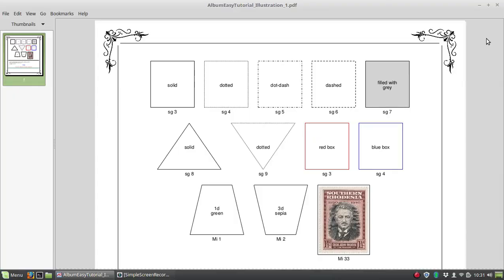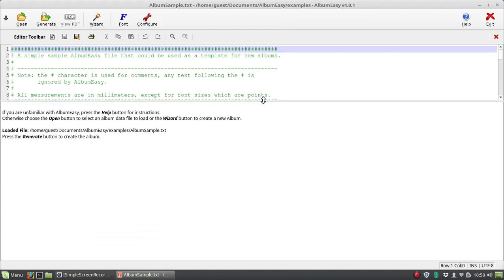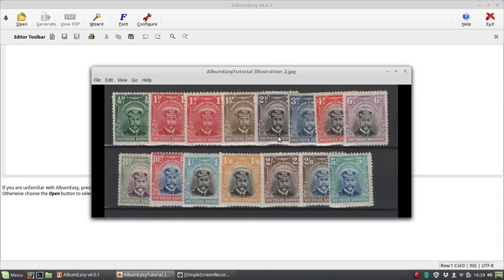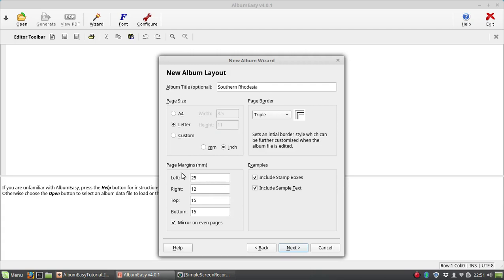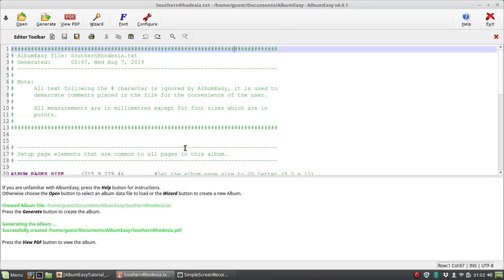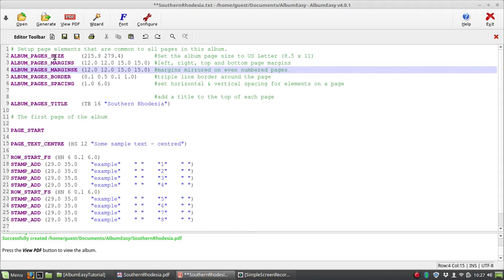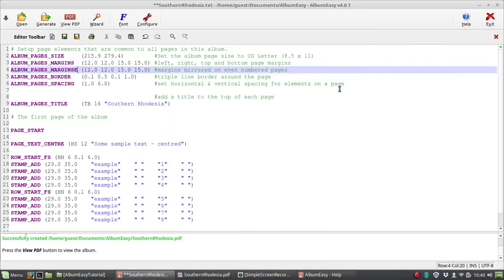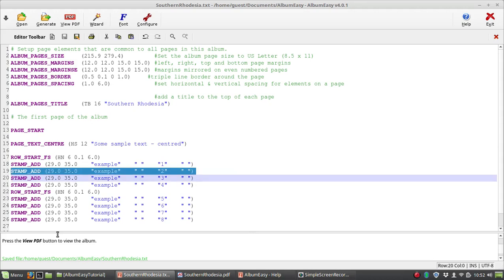AlbumEasy Stamp Album Page Layout Software - Introduction and Tutorial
Using AlbumEasy to create custom stamp album pages. This tutorial will help you get started.

AlbumEasy is free open-source software.